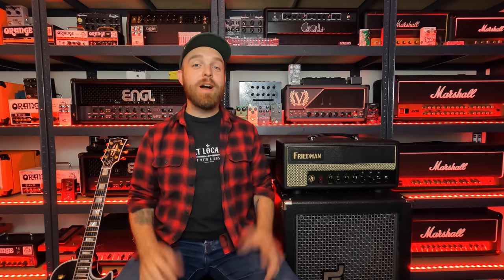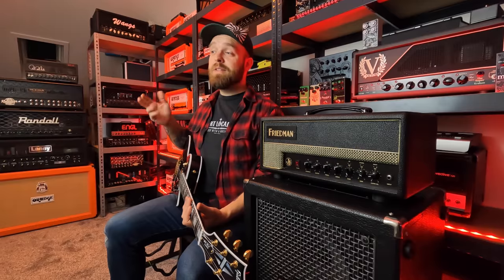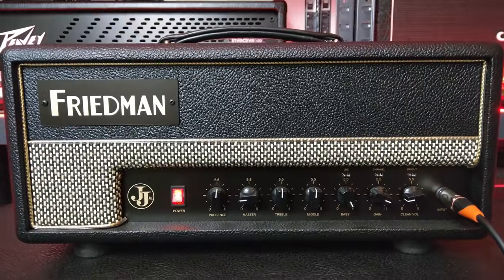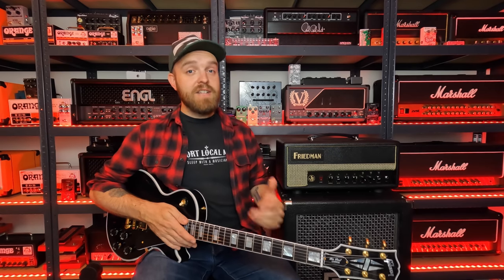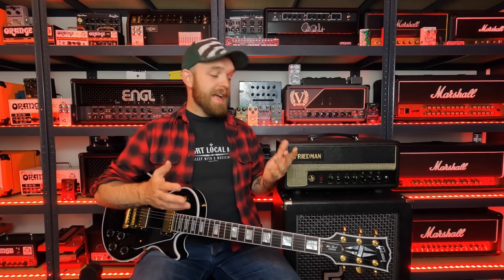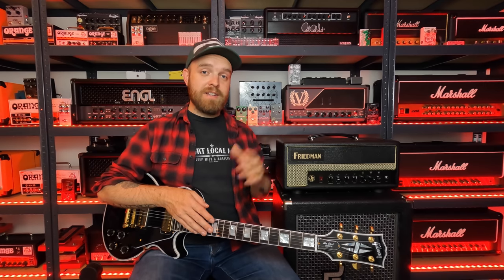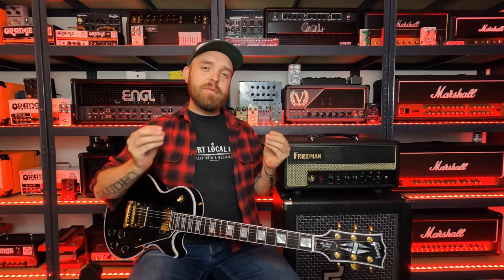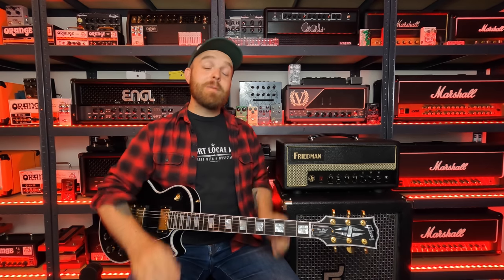Sound Like ALICE IN CHAINS! (Friedman JJ JR, Helix & Axe Fx III)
In this video we're going to try to get that signature sound with 3 platforms, the Friedman JJ JR tube amp, the Line 6 Helix and the Fractal Audio Axe Fx III. Let me know what you think!

Gear used in this video:

- Gibson Les Paul Custom ( 498t pickup )
- Friedman JJ JR Jerry Cantrell Signature Tube Amp
- Line 6 Helix Native
- York Audio Cab IRs from the MRSH 412 MV30 pack
- RedSeven Amplification Amp Central Reactive Load

Timecodes:
00:00 Introduction
00:38 Tones & Riffs With The Friedman JJ JR
02:13 Friedman JJ JR Tone Walkthrough
05:13 Quick Isolated Friedman Excerpt
05:52 Tones & Riffs With The Line 6 Helix
07:27 Line 6 Helix Tone Walkthrough
09:10 Riffs & Tones With The Fractal Audio Axe Fx III
10:44 Axe Fx III Tone Walkthrough
11:54 Conclusion